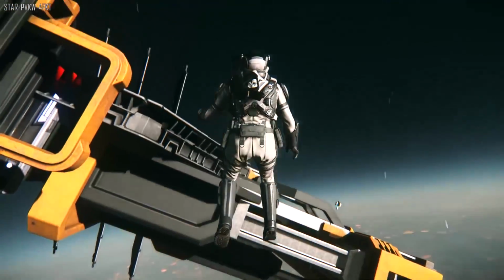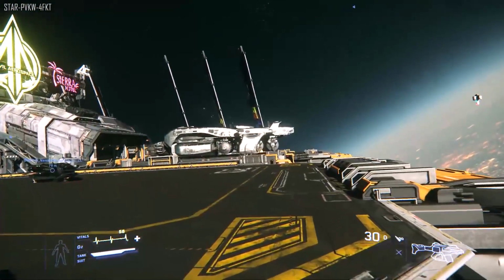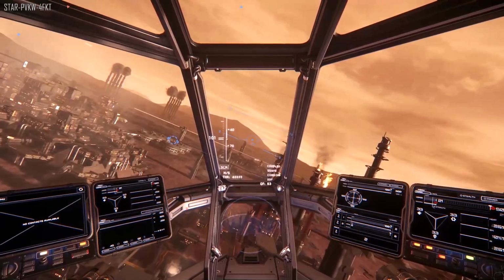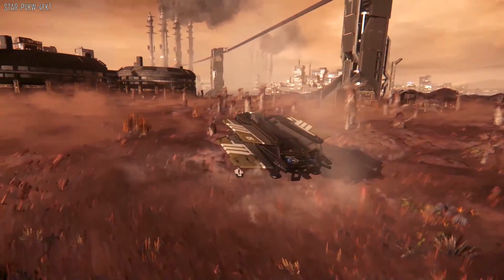Star Citizen | All the Epic CitizenCon 2017 Footage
We currently have 2 giveaways running. for a chance to win an Cutlass Black, follow this

This video contains all the cool footage, gameplay and visual epicness fron CitizenCon 2017.